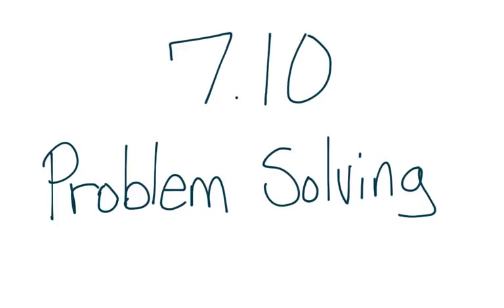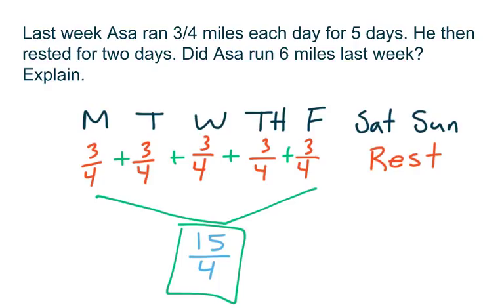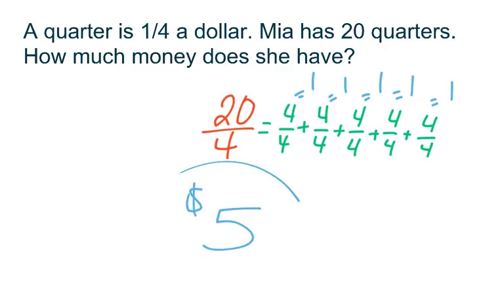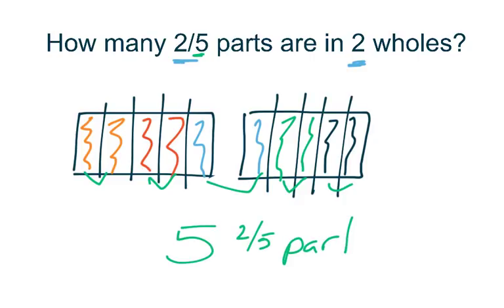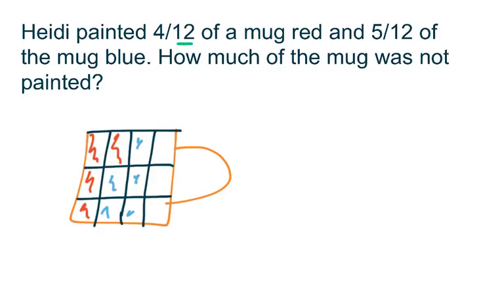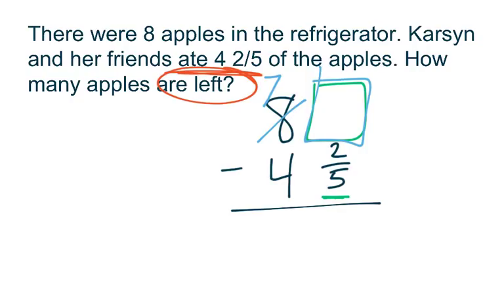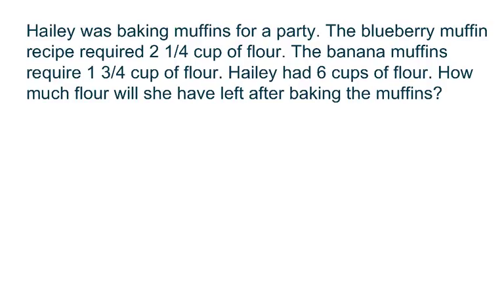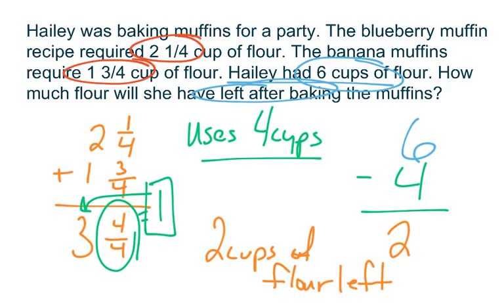4th Grade GoMath 7.10 - Problem Solving